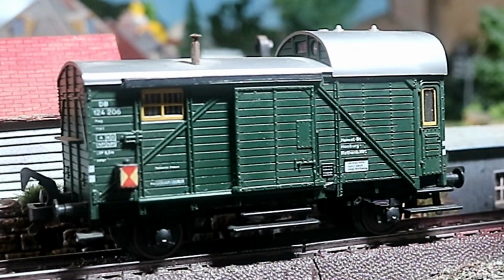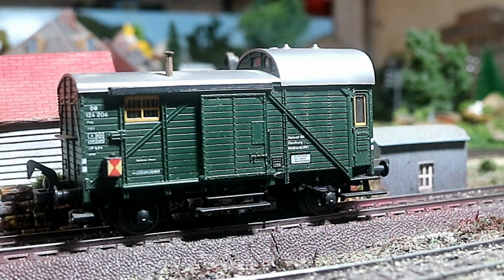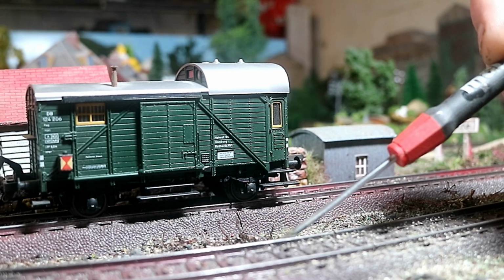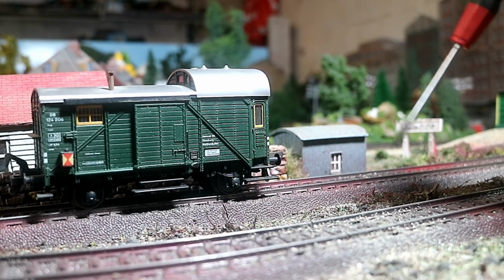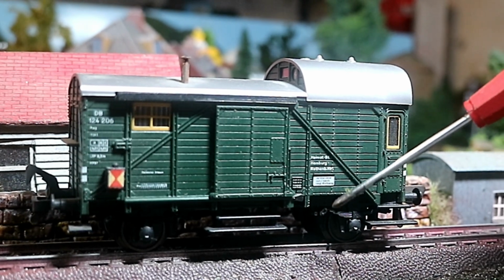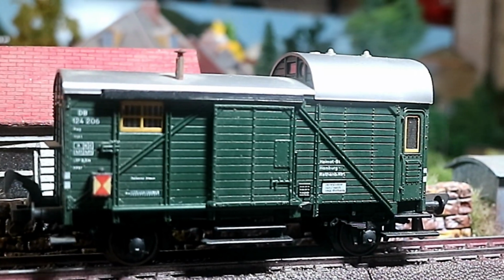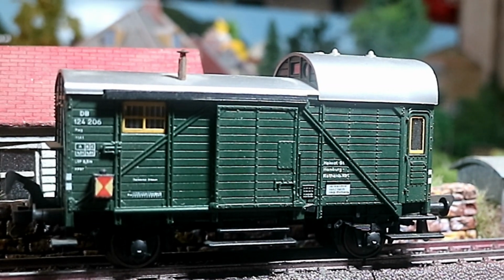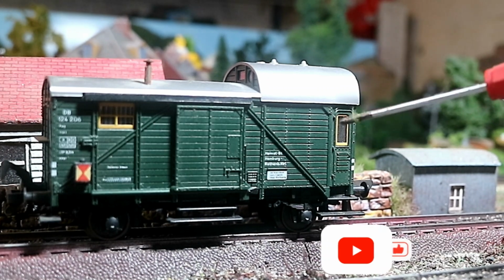Type Pwg Goods Baggage Wagon of German Railways - What Did they Do?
A type of rolling stock unique to German State and Federal Railways for many decades and shown here in HO Scale model